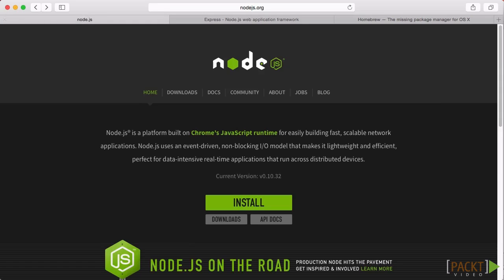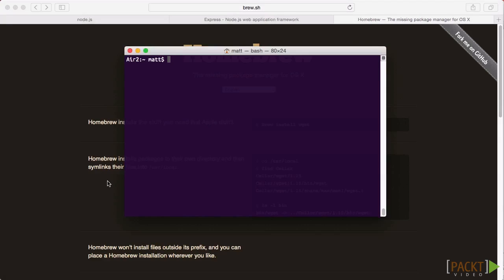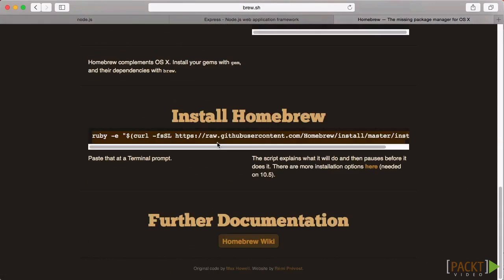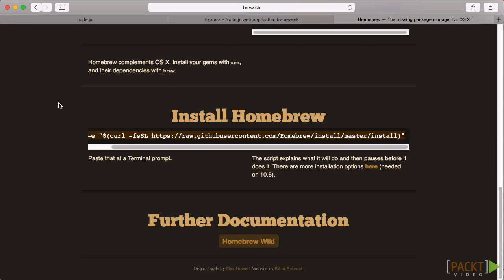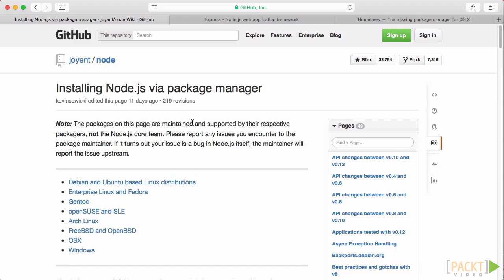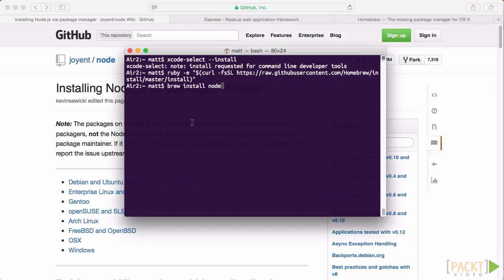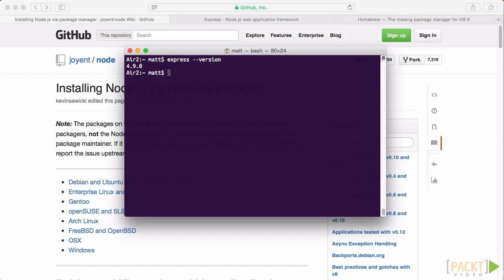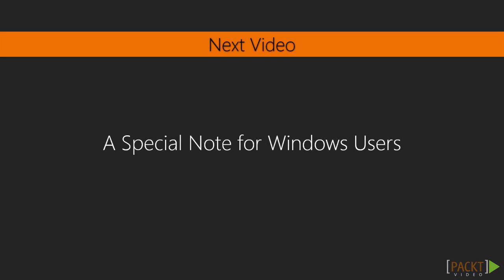Learning Express Web Application Development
Build powerful and modern web apps that run smoothly on the webserver with Express.js

Use Express.js and get the best out of JavaScript to build robust server based web apps
Incorporate MongoDB, the blazingly fast document-based database into your applications
Impress your colleagues with production ready code through test-driven development
Use popular template libraries and CSS preprocessors to simplify your application development
In Detail

JavaScript is no longer limited to browsers! You can now build complete server-side web applications with Express.js. Developing web apps with Node will be faster and easier with the simple and straightforward Express framework.